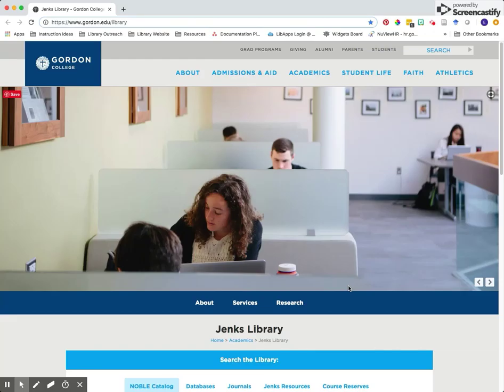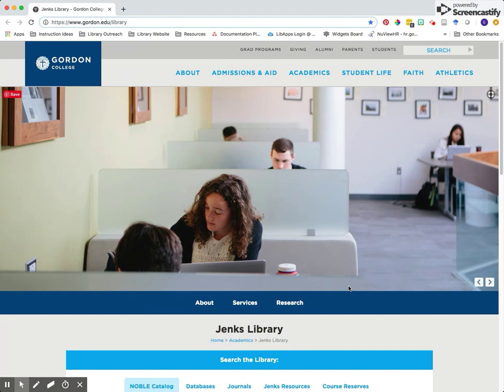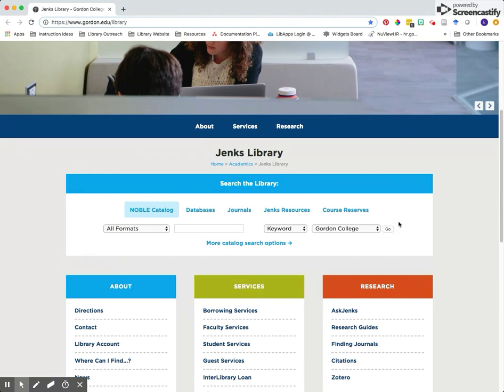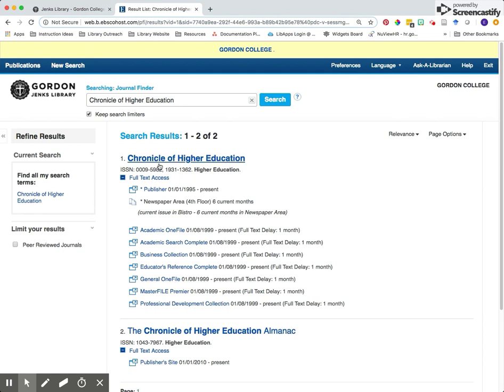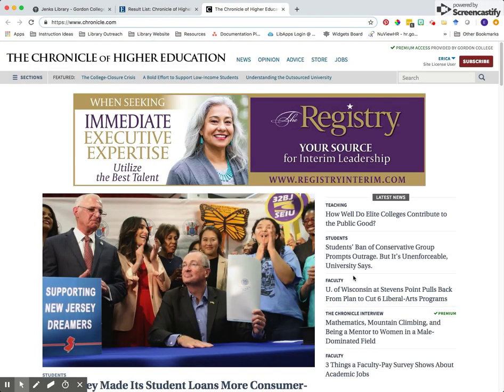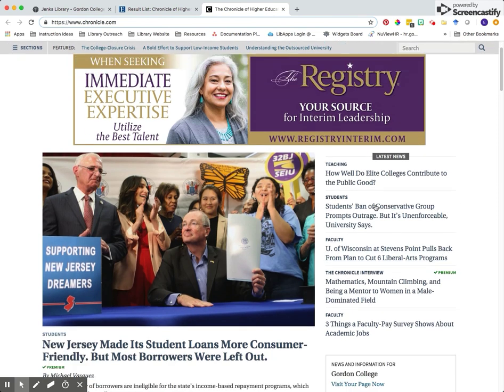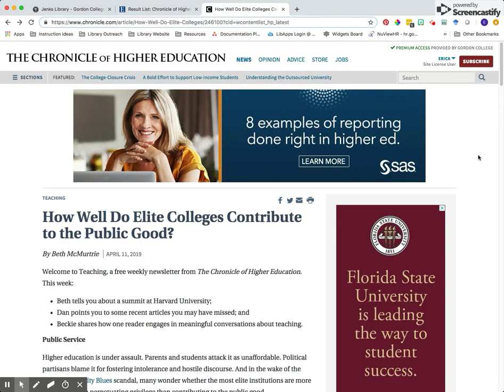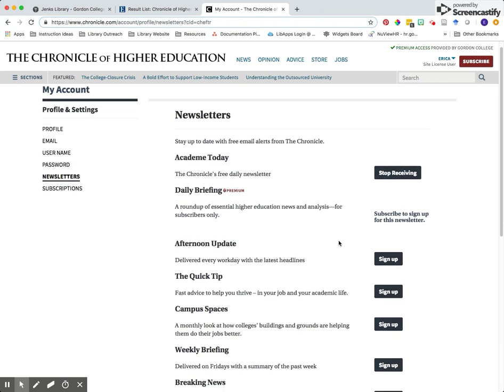Accessing & Subscribing to CoHE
In this video you will learn how to access the Chronicle of Higher Education from the library homepage and how to create an account so you can sign up for email newsletters.